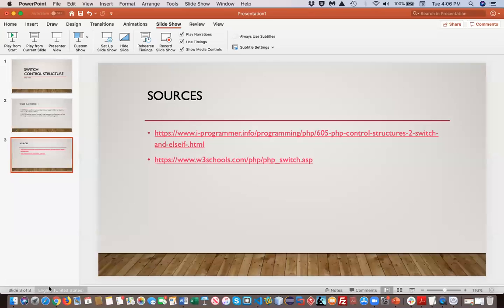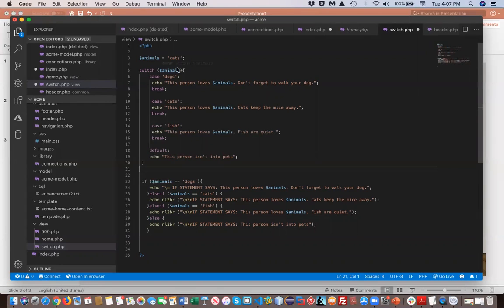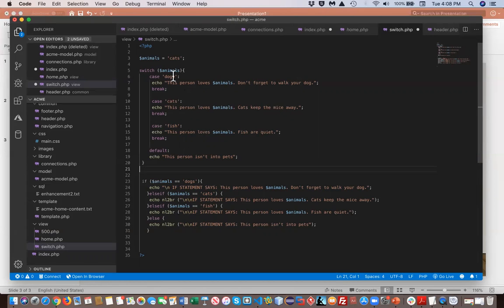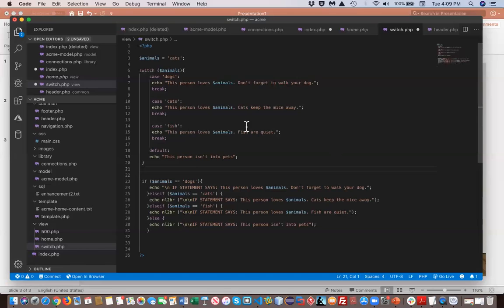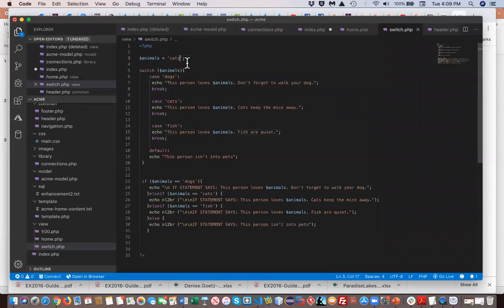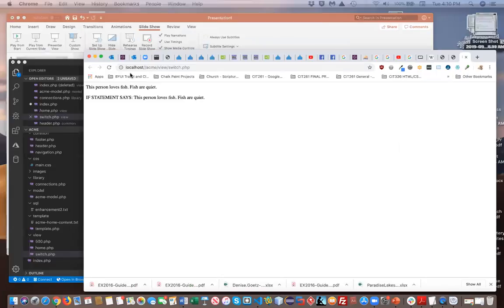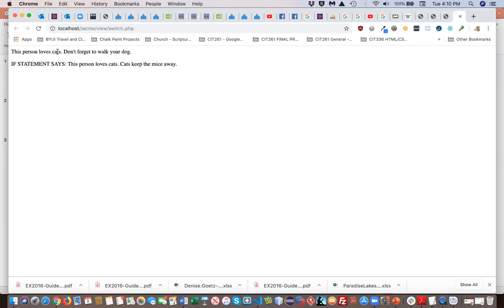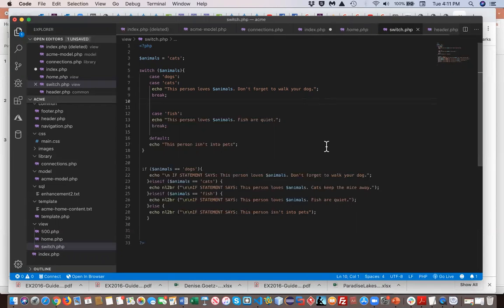CIT336 - Teaching Video for Switch Control Structure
See how to code a Switch Control Structure in PHP